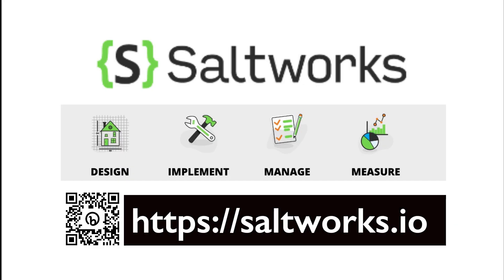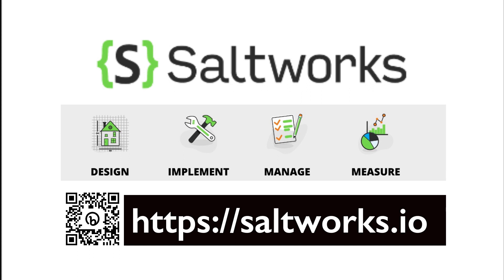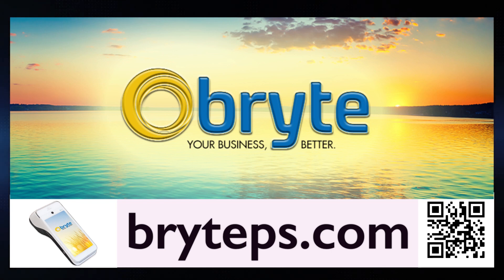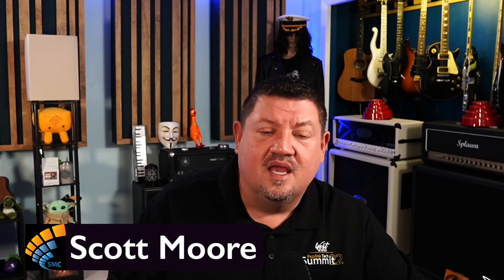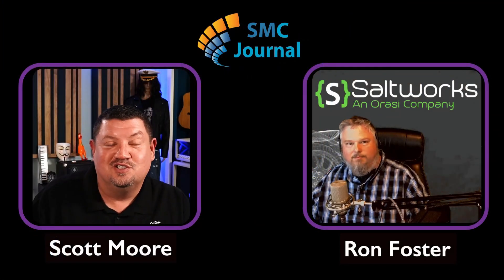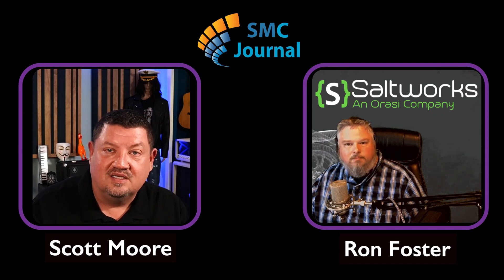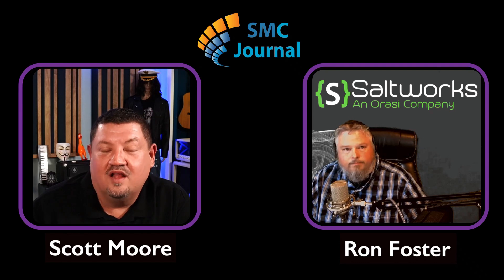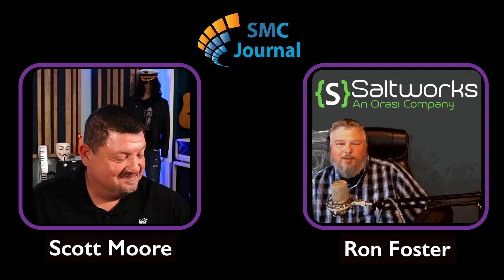DDOS Attacks and Bot Mitigration Strategies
DDOS attacks are on the rise. In this episode, we discuss the types of attacks and how to create a mitigation strategy against bad BOTS.